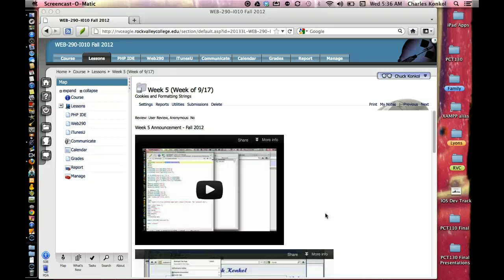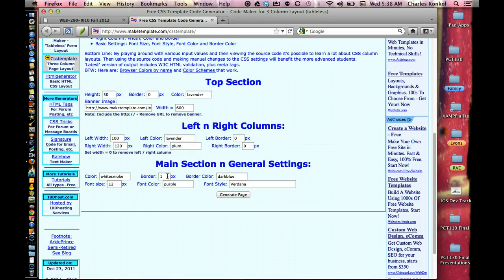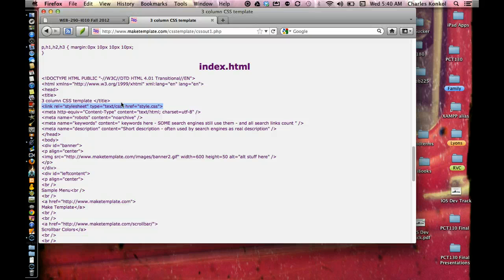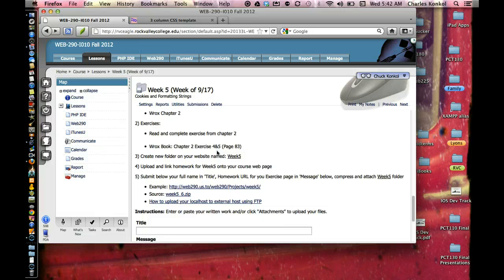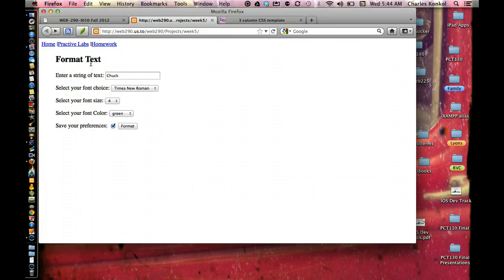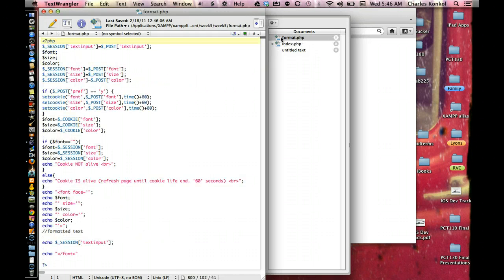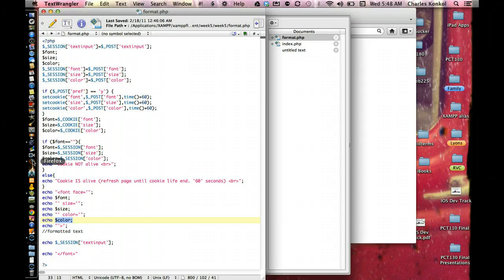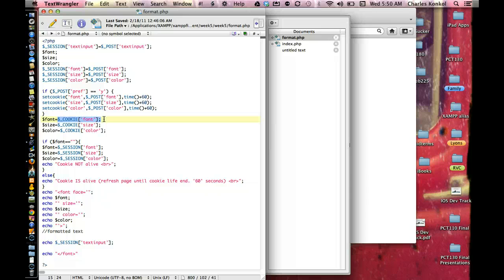Web290 Week 5 Fall 2012